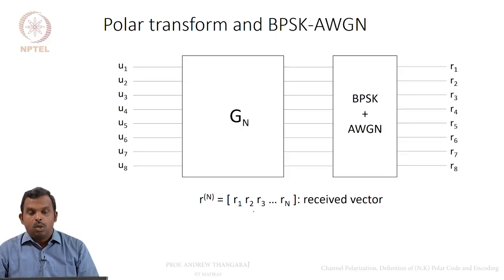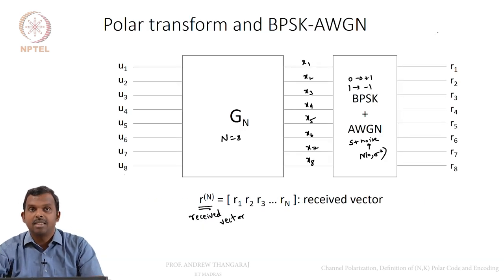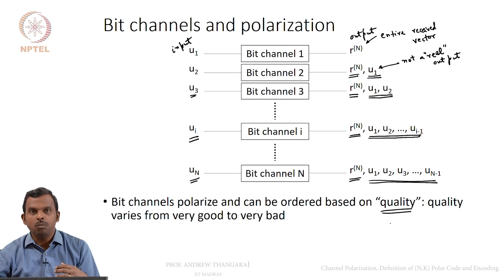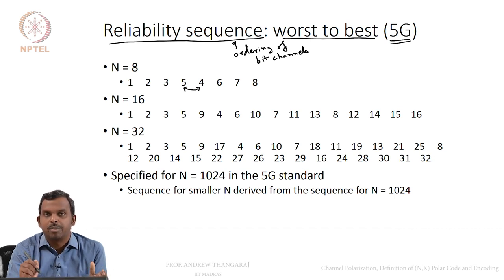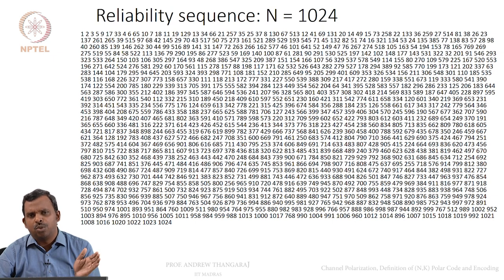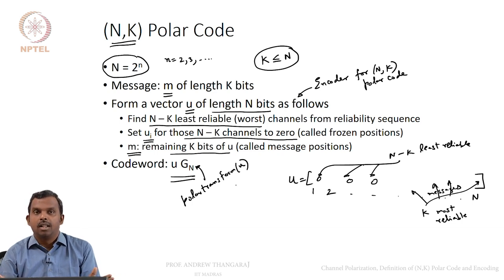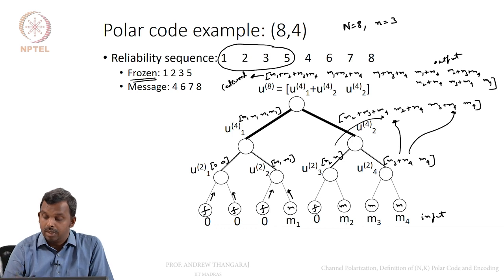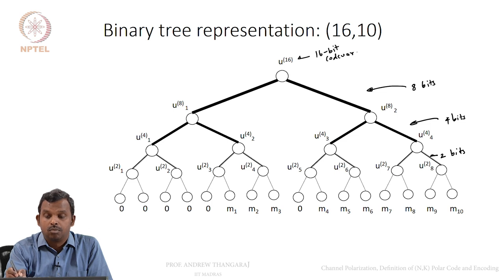Channel Polarization, Definition of (N,K) Polar Code and Encoding